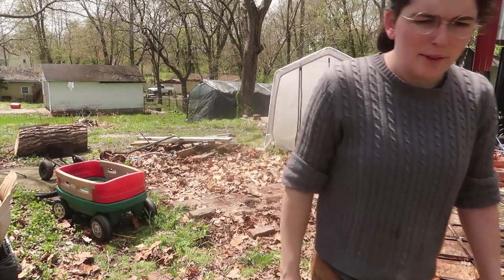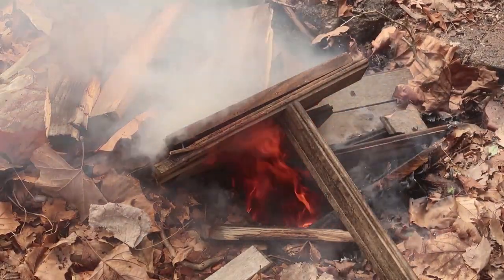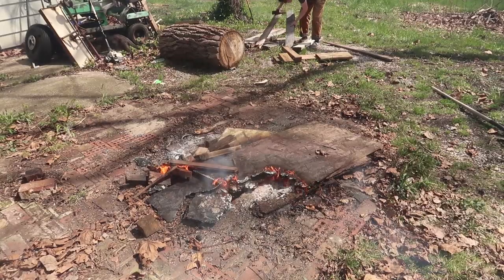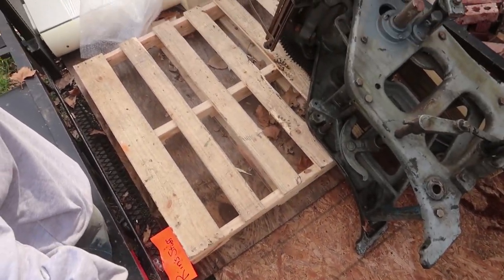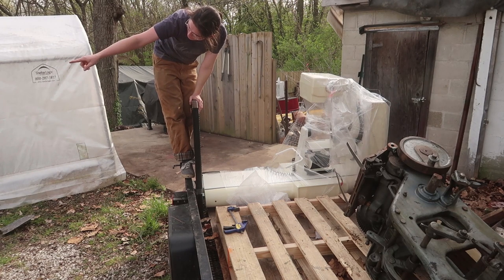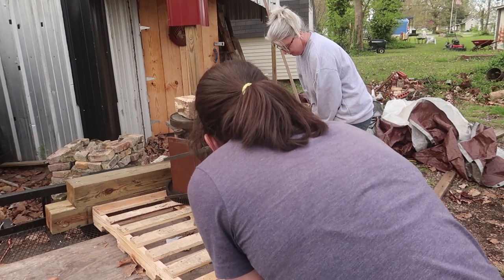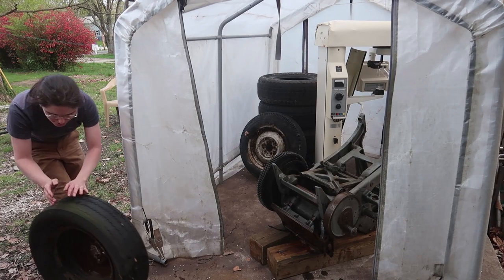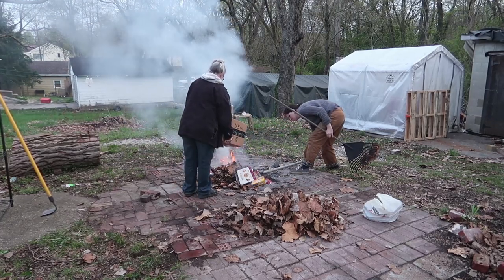Random Bits 0245: Moving Shed, Printing Press, X-ray Machine, Cleaning Burn Pit!